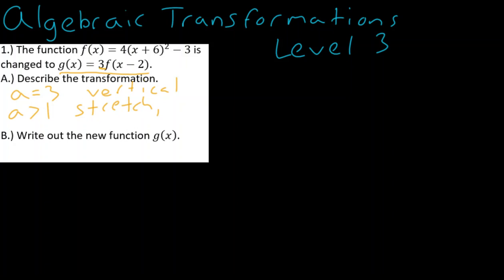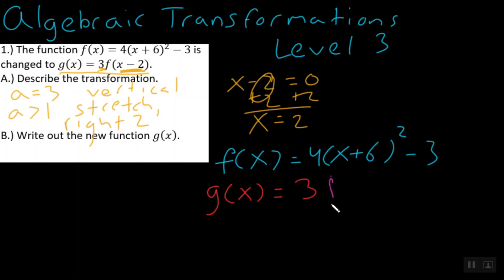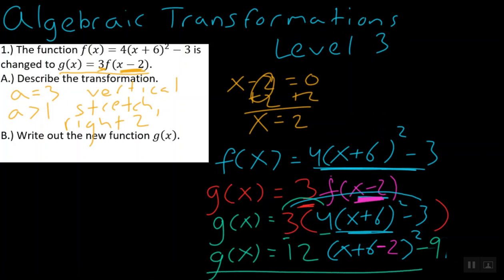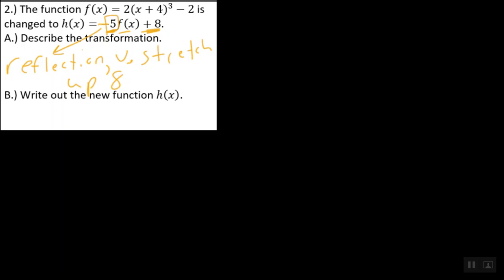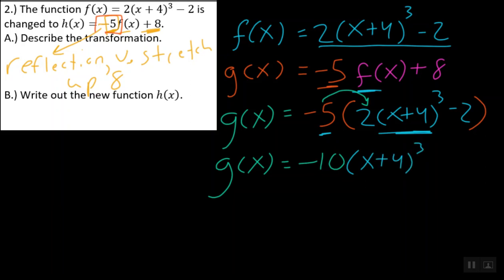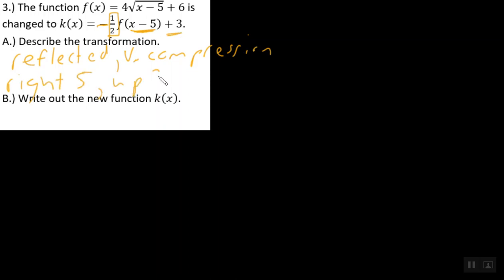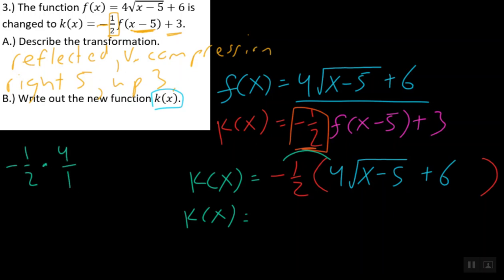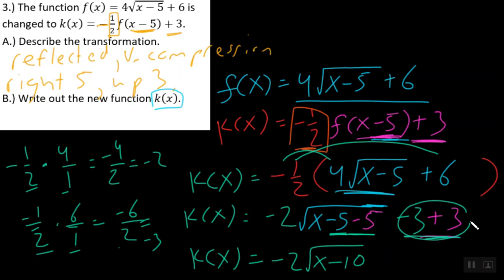UG Algebraic Transformations Level 3